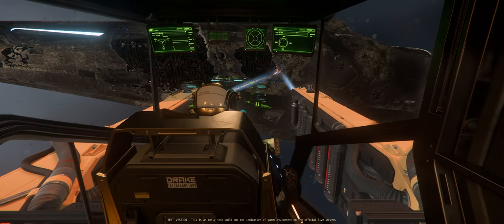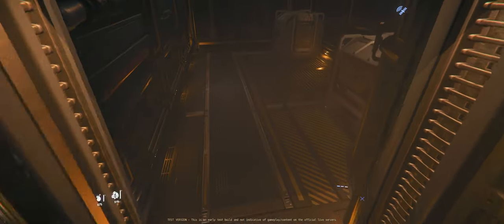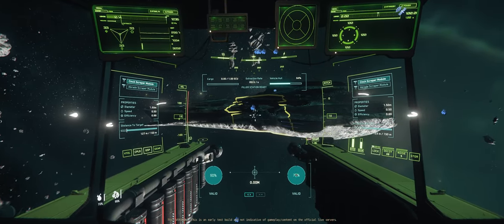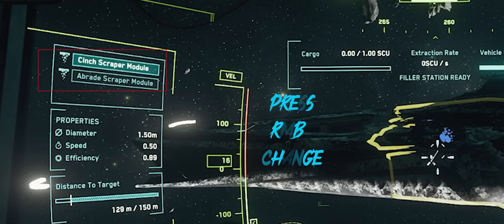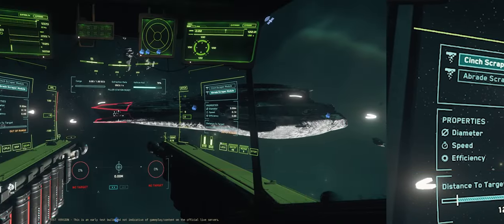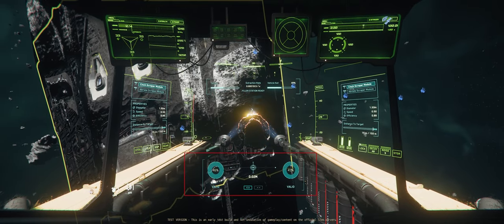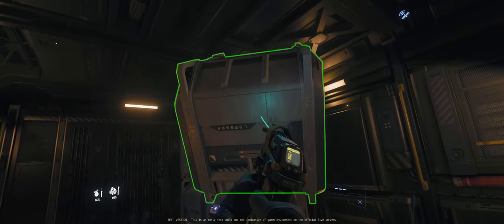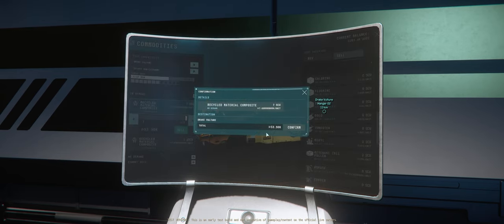Star Citizen: 3.18 Salvage Guide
Void Walker Joe's Star Citizen Org